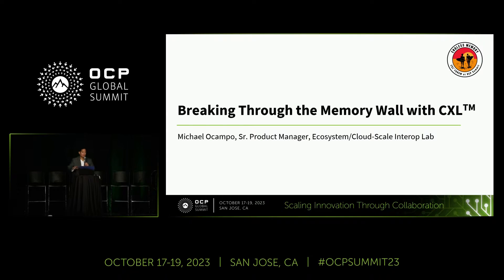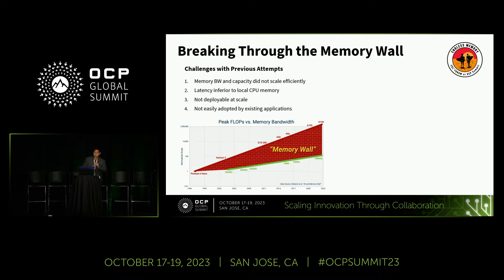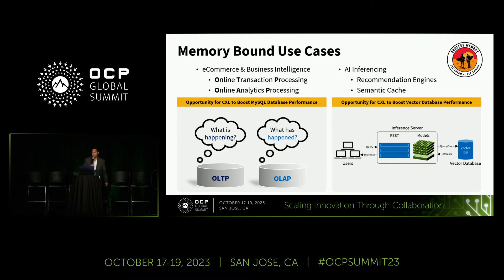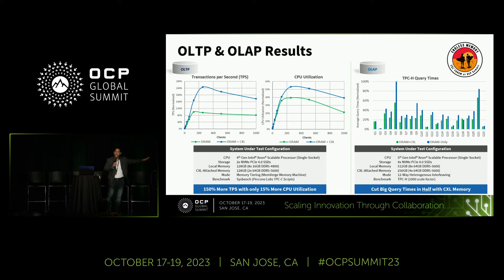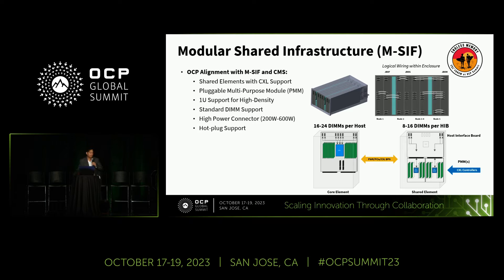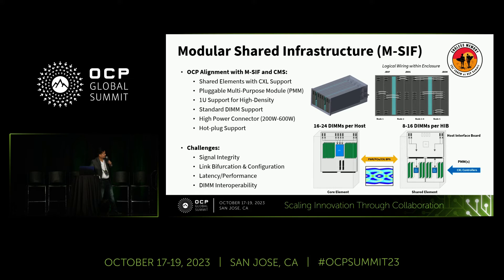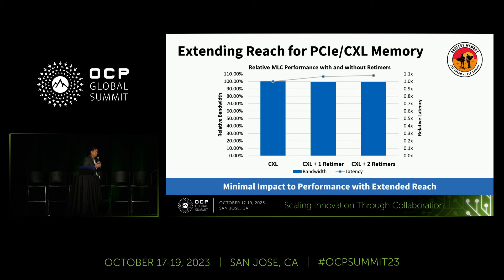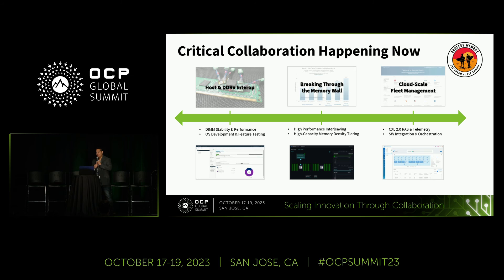Break Through the Memory Wall with CXL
Presented by Michael Ocampo (Astera Labs)